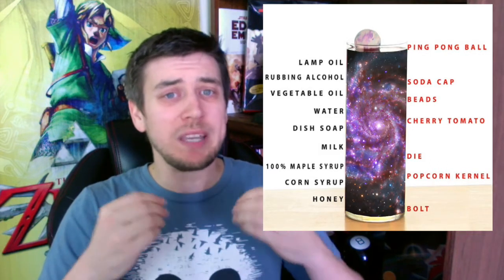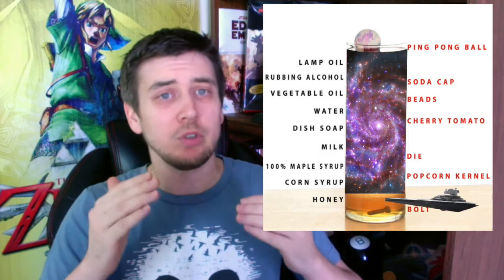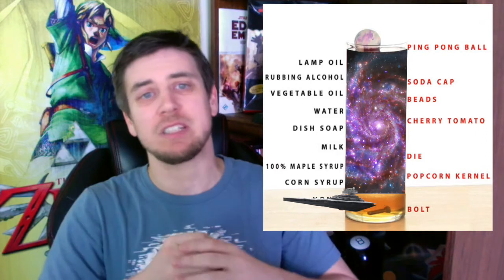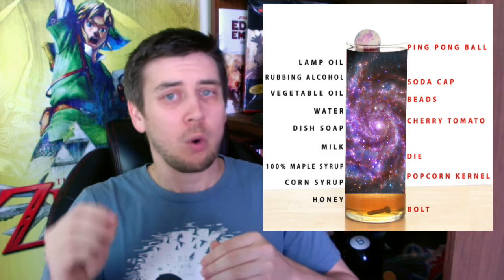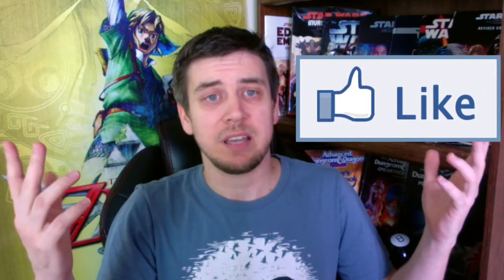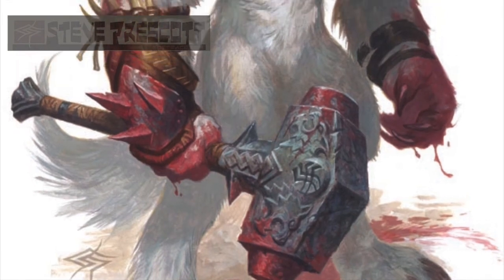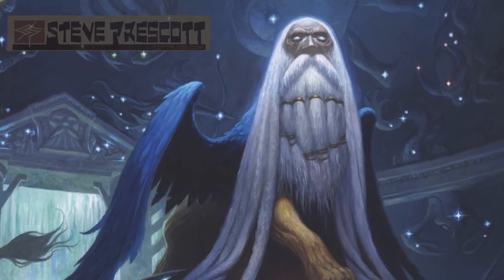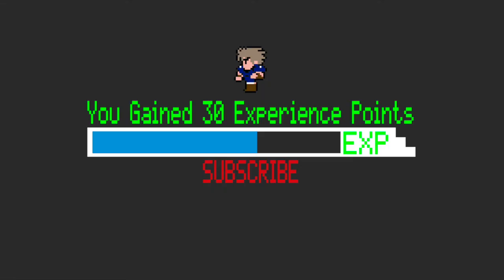Hyperspace :: Gaining Experience